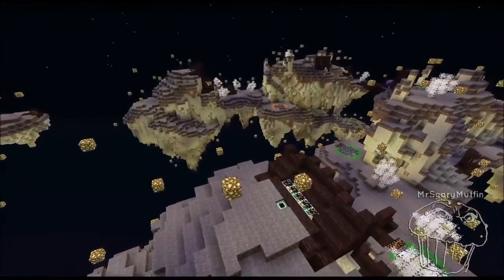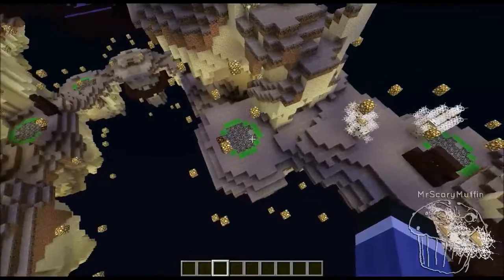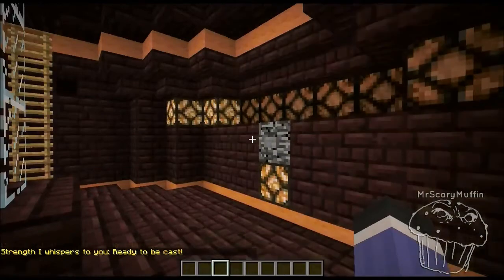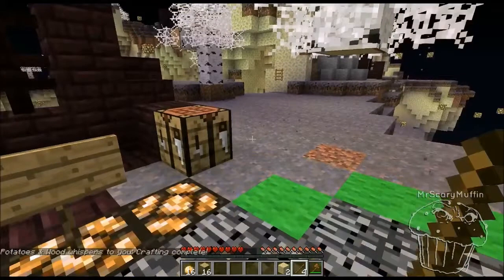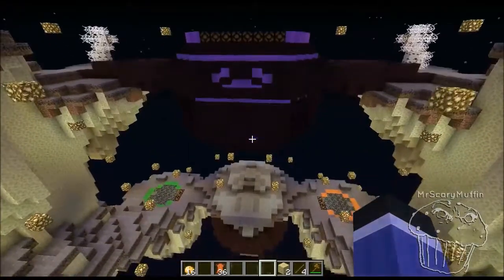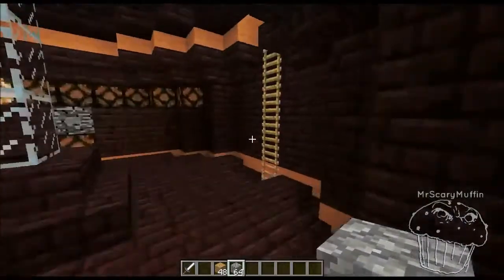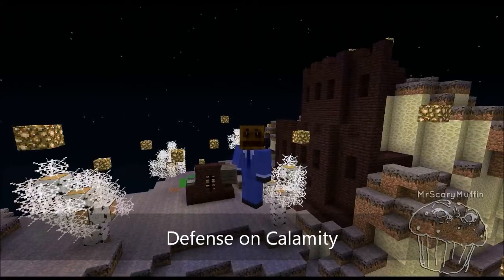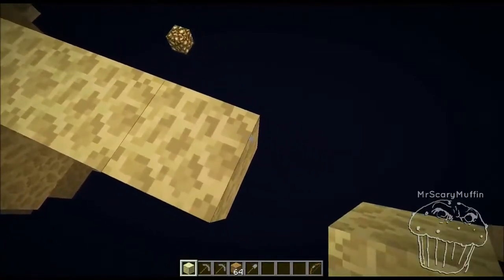Calamity Tutorial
A quick tutorial to help bring new players fully up to speed with Moesh's new PvP map.

Table of Contents- 00:49
Basic Mechanics- 01:16
Advanced Mechanics- 03:04
Early Game- 03:54
Assigning Roles- 05:05
Teching Up- 06:14
Offense in Calamity- 07:43
Defense in Calamity- 09:15
Rushes and Tunneling- 10:02